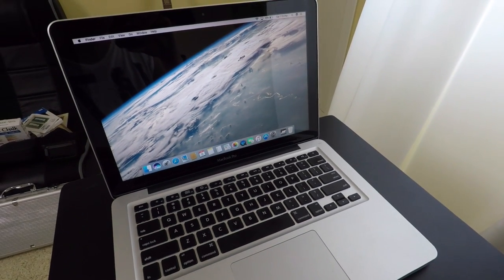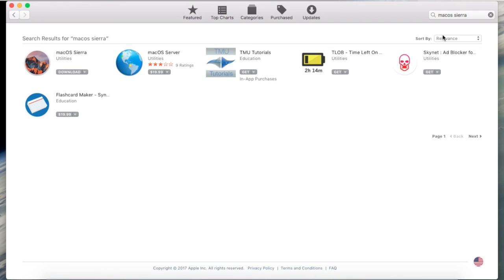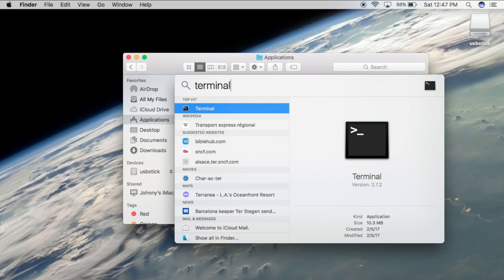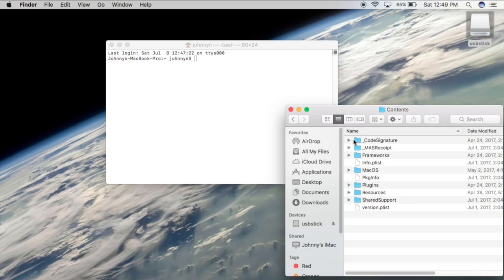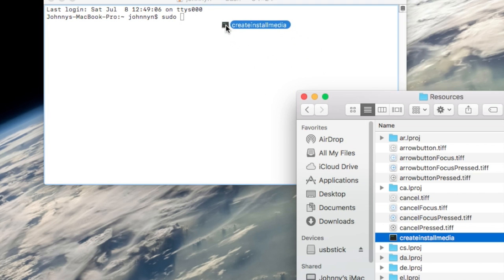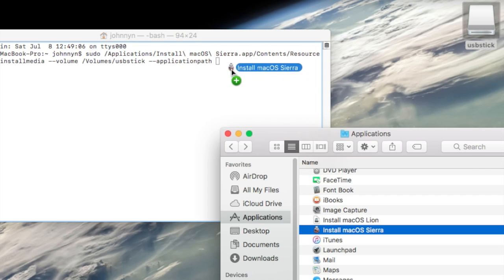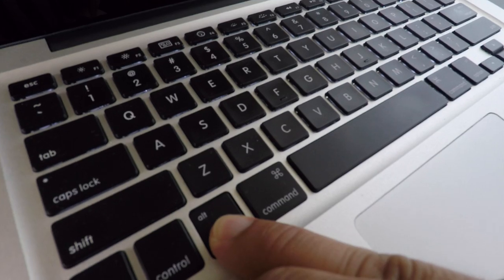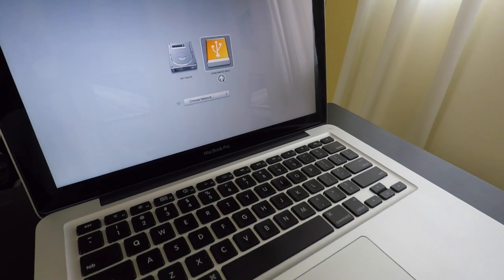How to create a MAC OS USB Bootable Drive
Simple steps on how to make a USB bootable drive for any Mac OS, whether it's OS Sierra, El Capitan, or even OS Lion.

SUDO CODE for Terminal (copy and paste):
* Remember to replace the name USBSTICK with the name of your USB drive!

sudo /Applications/Install\ macOS\ Sierra.app/Contents/Resources/createinstallmedia --volume /Volumes/usbstick --applicationpath /Applications/Install\ macOS\ Sierra.app

This USB bootable drive is useful if you ever need erase your hard drive and reinstall.

To boot up into the USB, make sure the laptop/computer is shut down. Then hold down the OPTIONS key. Press power on the laptop. It will then boot up with a menu showing the USB drive to boot into.

MacBook Pro Specs:
- Early 2011, 2.3 GHz Core i5
- 13.3" 1280x800
- 8GB 1333 Mhz DDR3 (Corsair)
- 250GB SSD Hard Drive (Western Digital)
- 384MB Intel HD Graphics 3000
- CD-R SuperDrive
- Mac OS Sierra